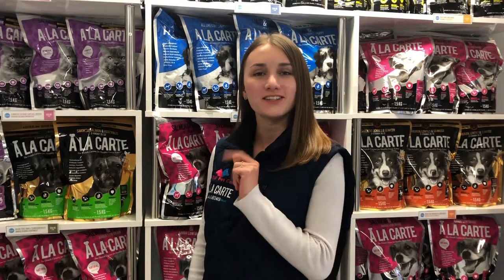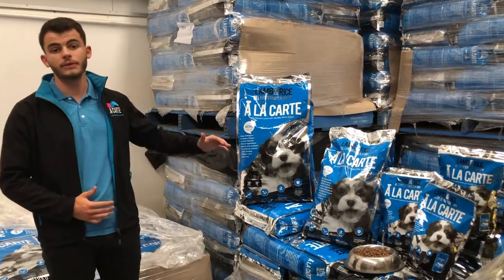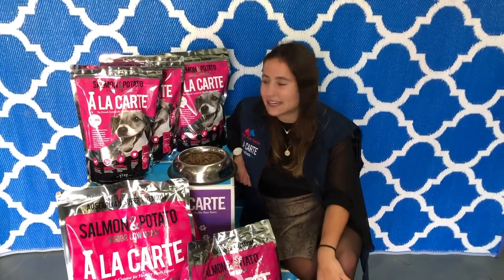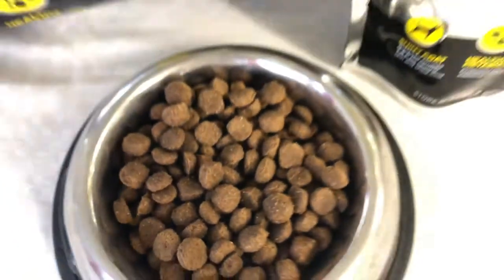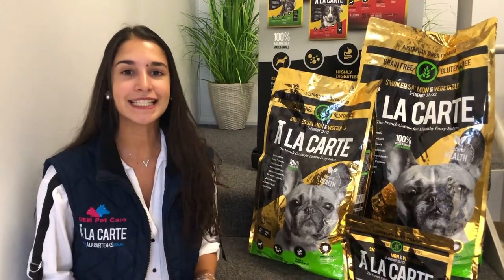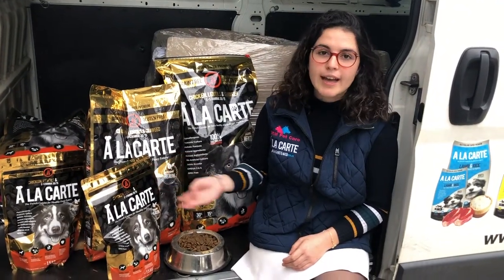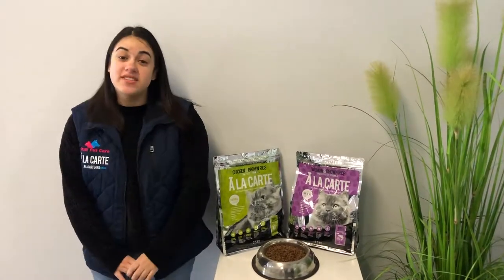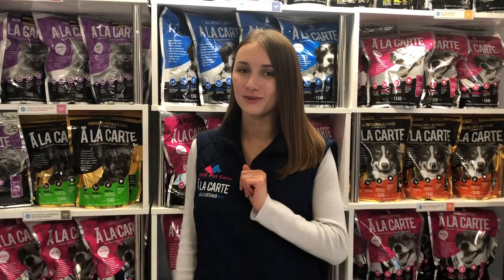A LA CARTE TV CHANNEL OUR SUPER PREMIUM PET FOOD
You've met the team, now it's time for you to get familiar with our Super Premium formulas.
In this episode, we introduce our well known silver and gold range of dog food and our sensational smelling cat food which all pets find hard to resist!